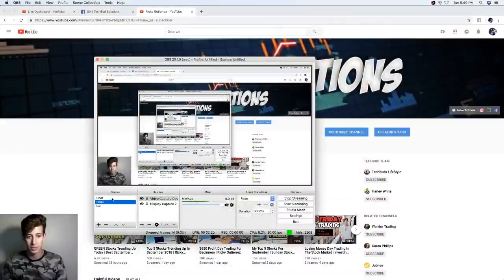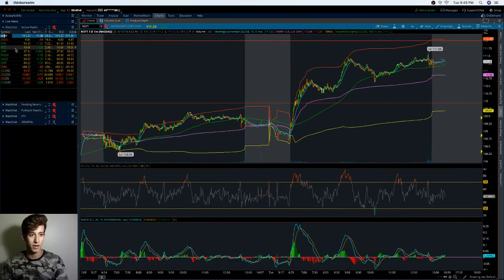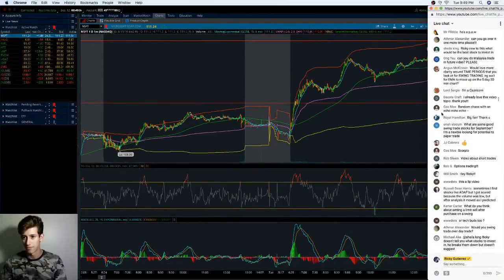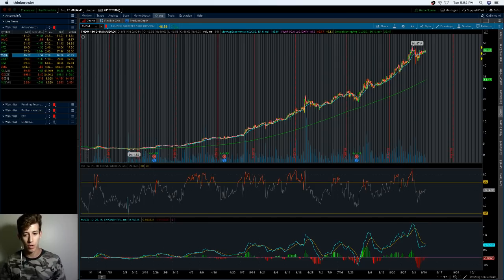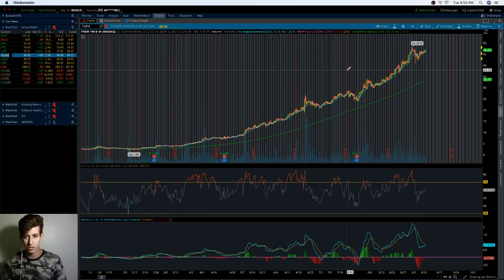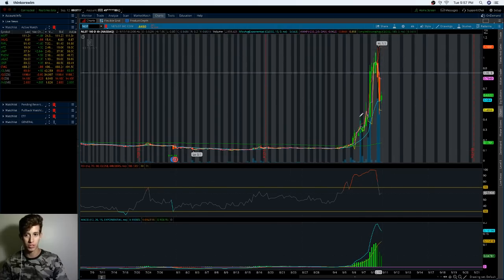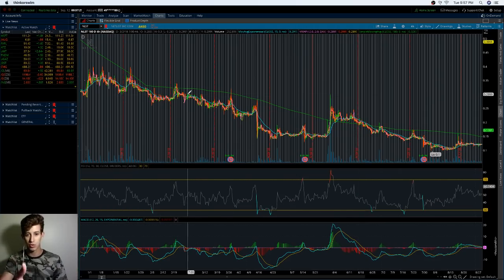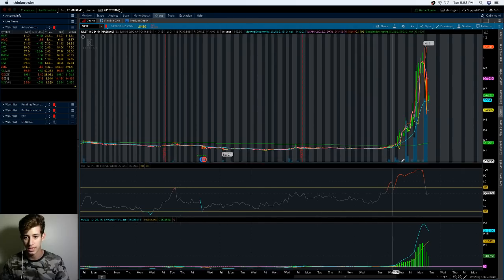The Difference Between Day & Swing Trading For Beginners